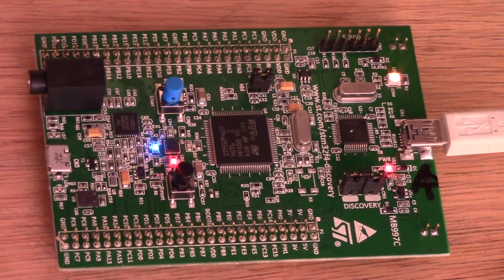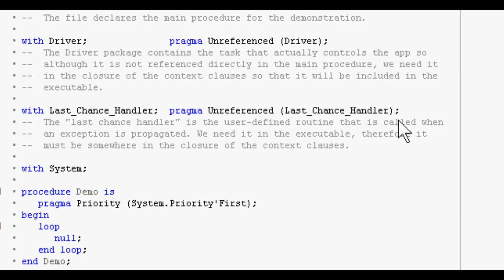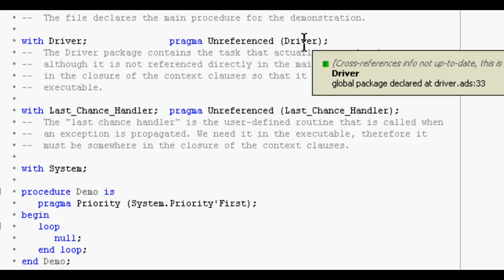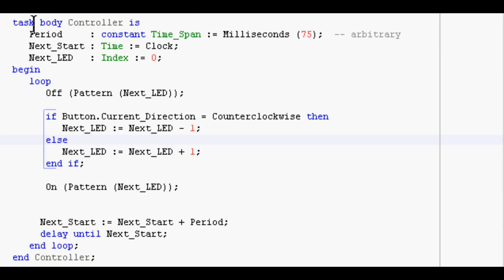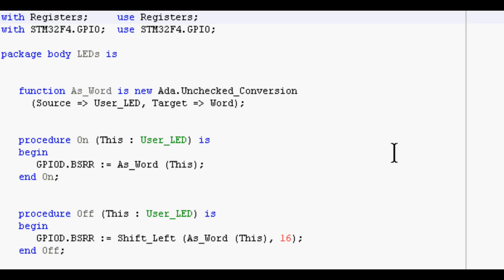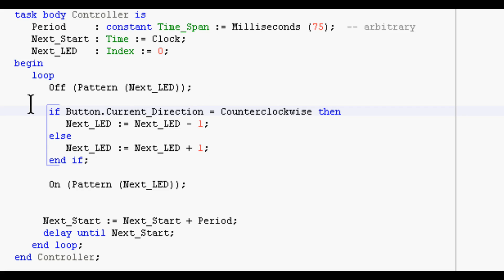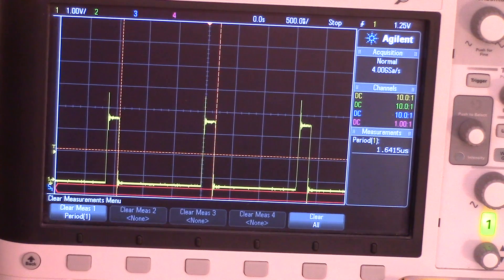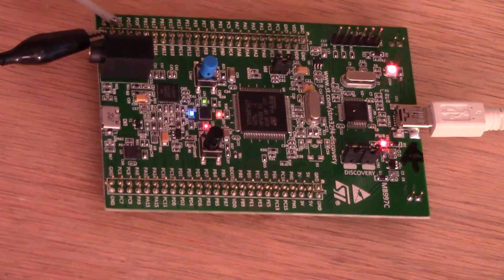Episode 9 - Ada - Even on a Microcontroller!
Most embedded people shun Ada for a variety of reasons, one of which is a perception it's not appropriate for Microcontrollers. In this video Jack shows Ada running (efficiently!) on an ARM Cortex M4.